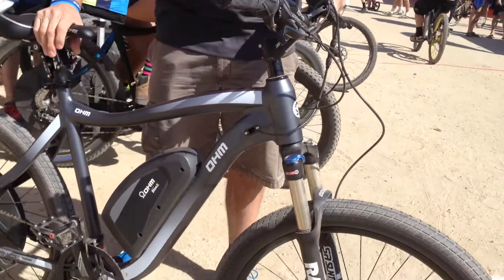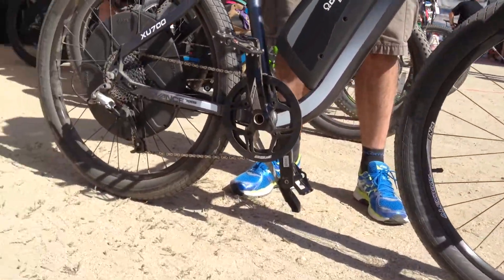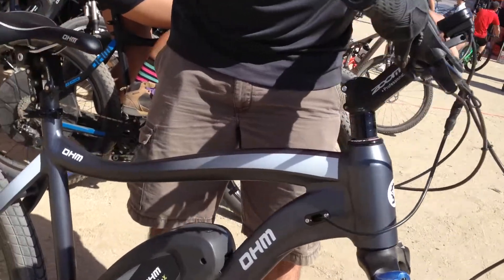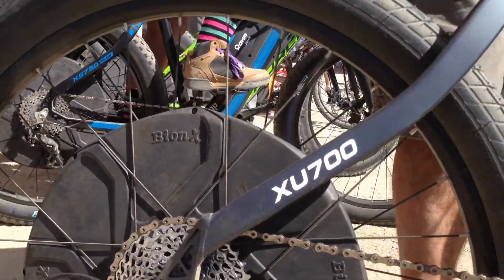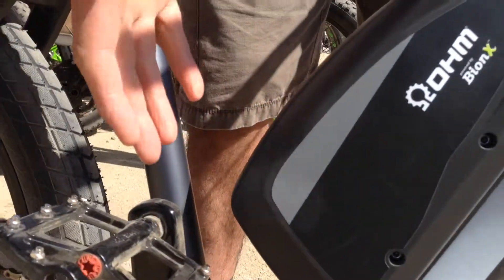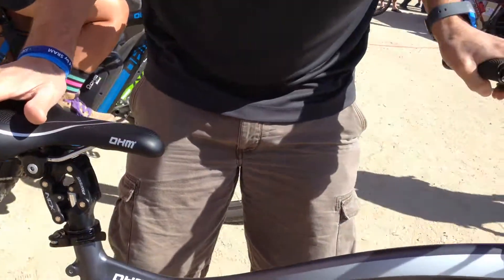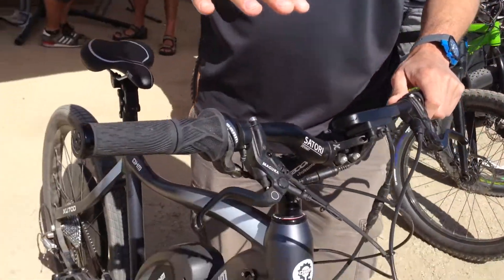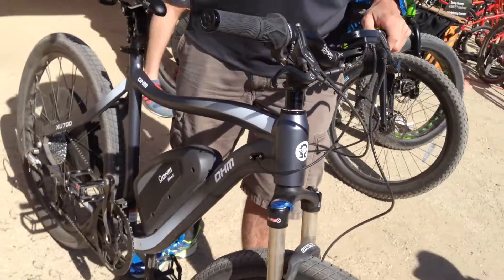BionX @ Sea Otter Classic 2015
Pedal's Andrew Rogers was on site at the Sea Otter Classic 2015 expo where he caught up with Ohm Cycles co-founder Michael DeVisser who talked about the new BionX Urban XU700 commuter rig using the new D-Series 500-watt motor system powered by a Lithium Ion battery that charges on the downhills.